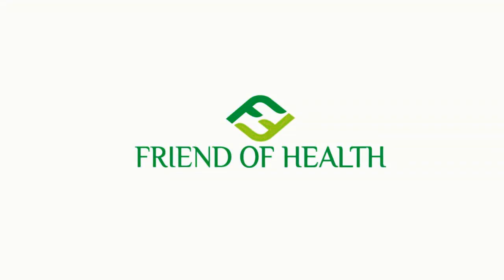Best Scale of Potency in Homoeopathy? | Prof.Vithoulkas | Acute and Chronic Diseases Treatment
Answered by Professor George Vithoulkas
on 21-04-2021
At 266th Birth anniversary of Master Samuel Hahnemann - World Homoeopathic Day Celebration
by GHMC & H , Bengaluru, Karnataka

Homoeopathic potency
Posology
Decimal scale
Centesimal scale
50 Millesimal scale/Q Potency